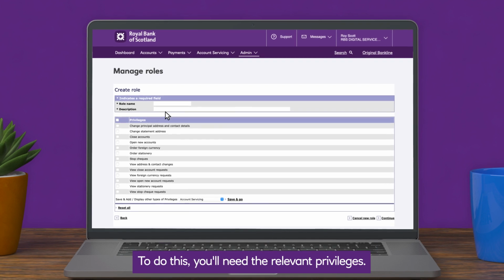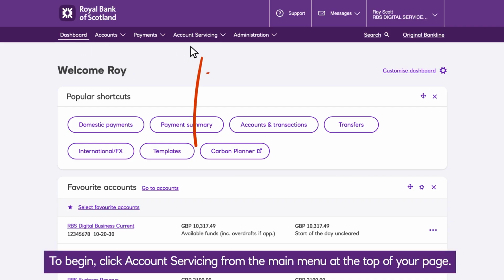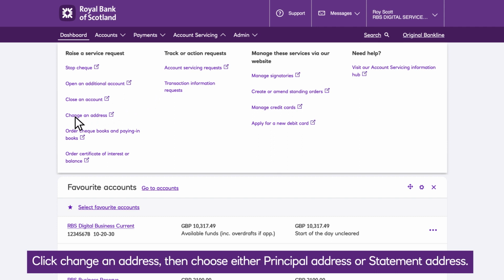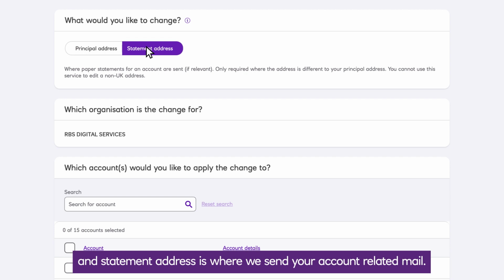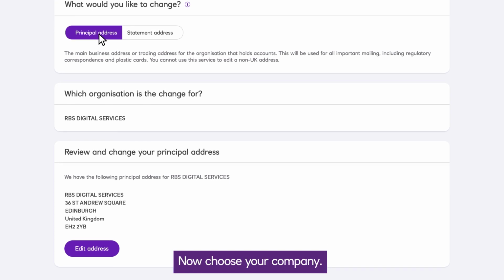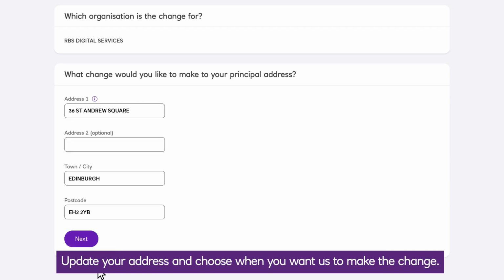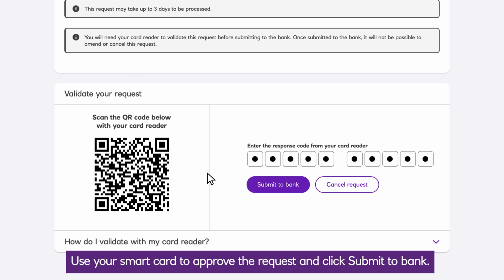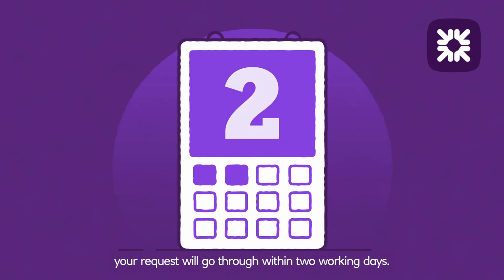How to Change an Address with Account Servicing in Bankline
A step-by-step guide on how to open an account using Account Servicing, in Bankline. Account Servicing lets you complete everyday banking tasks online, without having to pick up the phone or send off forms.

Visit Bankline Help and Support, where you can find more videos, blog articles, guides and free webinars to help you get the most out of your Bankline profile.

-timestamps-

00:00 - Intro & overview

00:15 – How to change an address

01:04 – Turnaround times